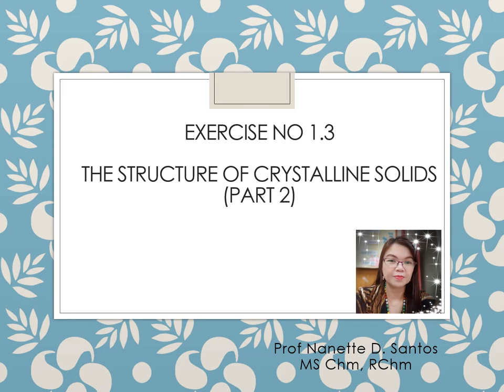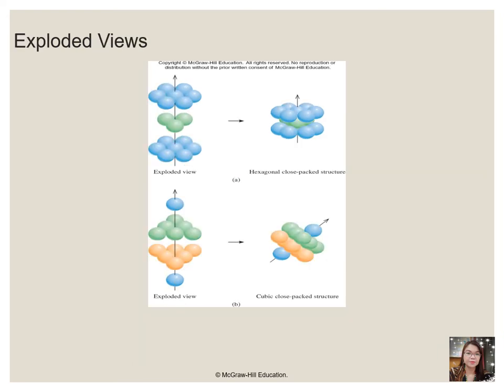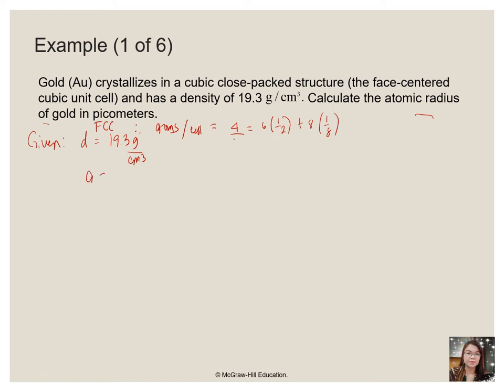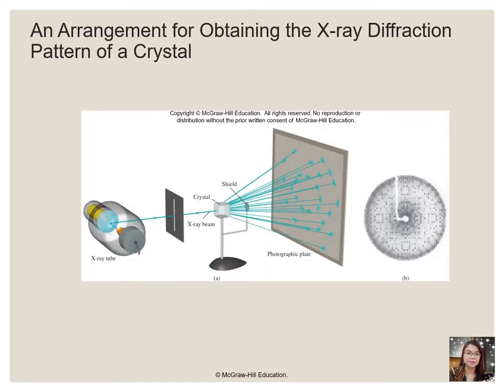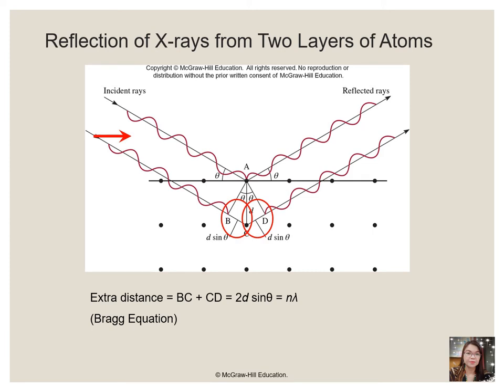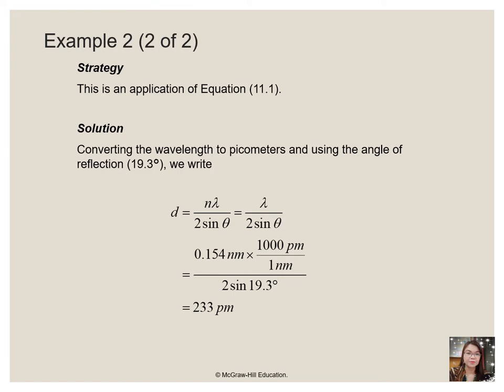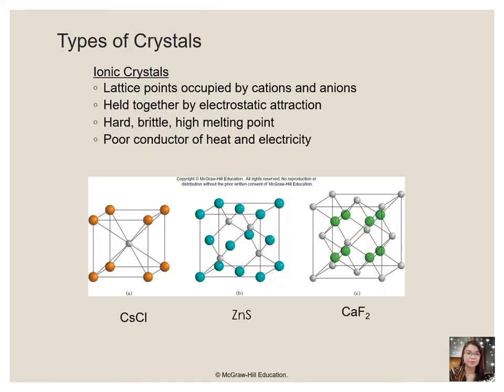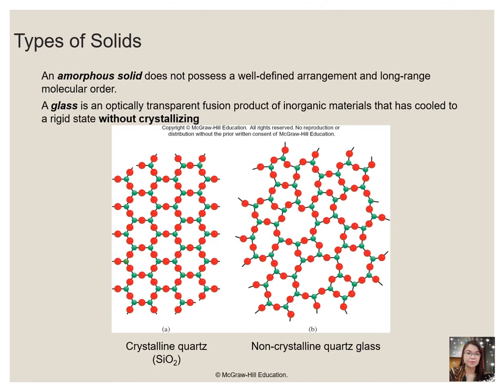Structure of Crystalline Solid Part 2 Prof Nanette D Santos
Discussion for Exercise 1.3 Part 2